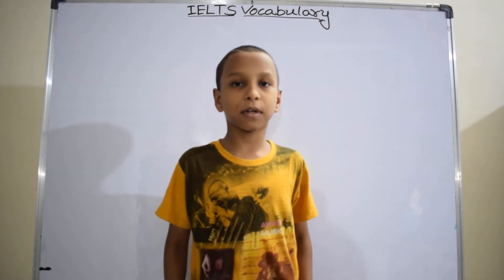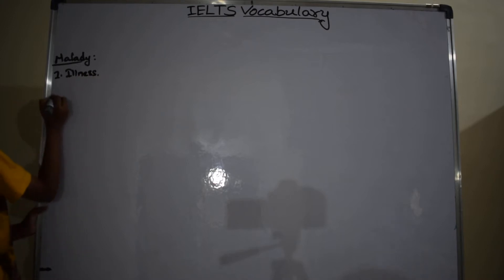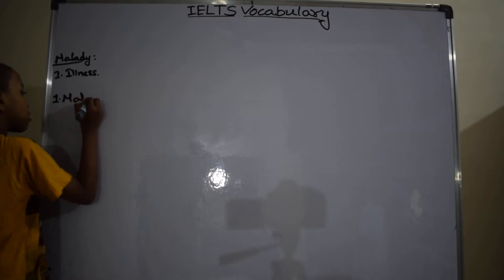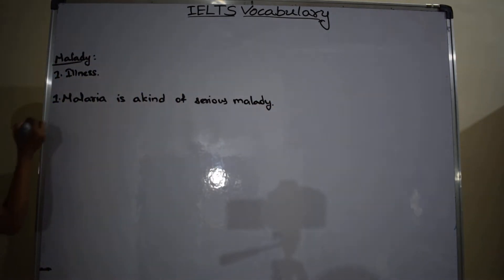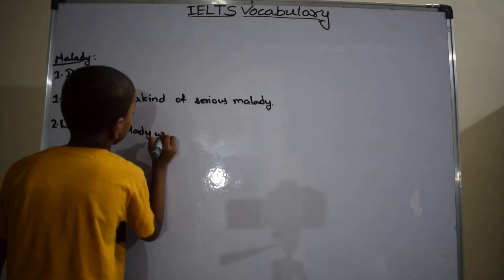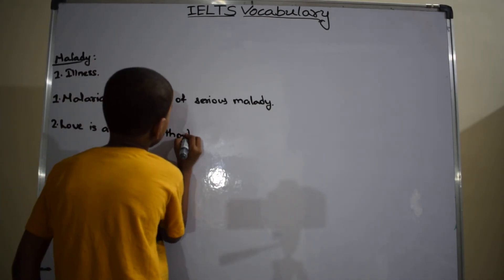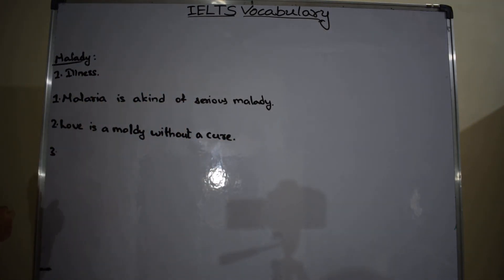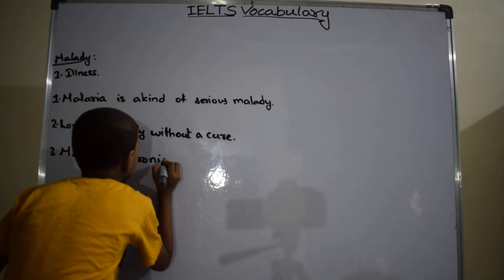malady | IELTS words | English Vocabulary